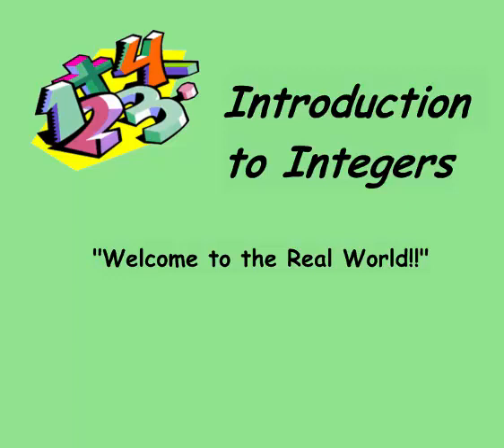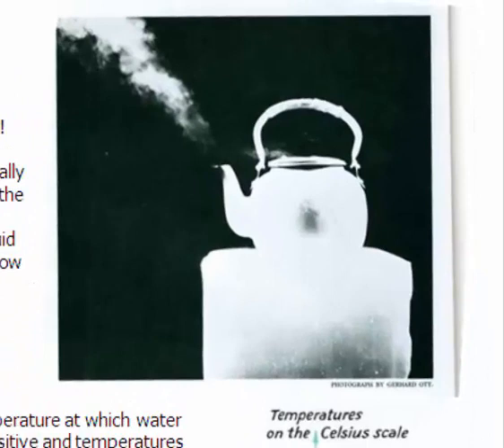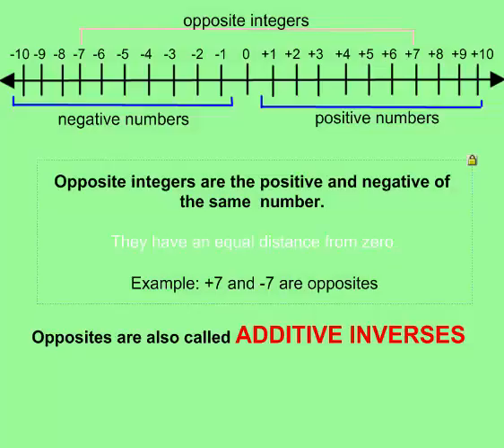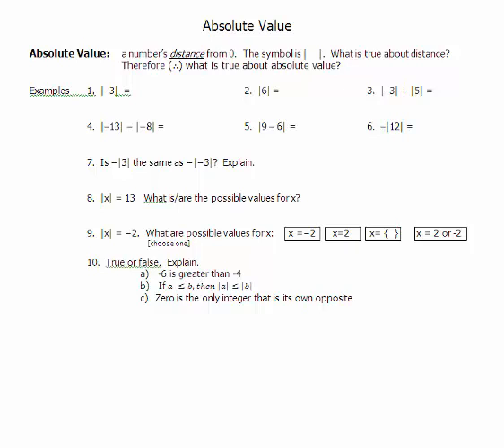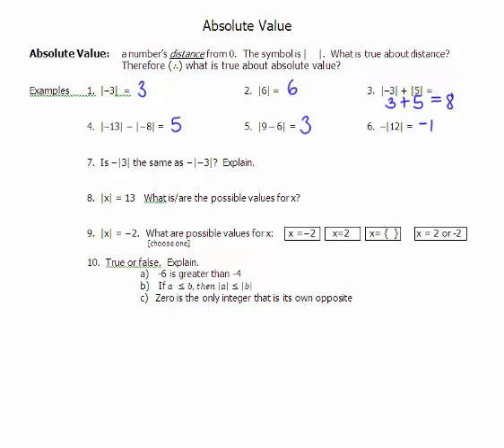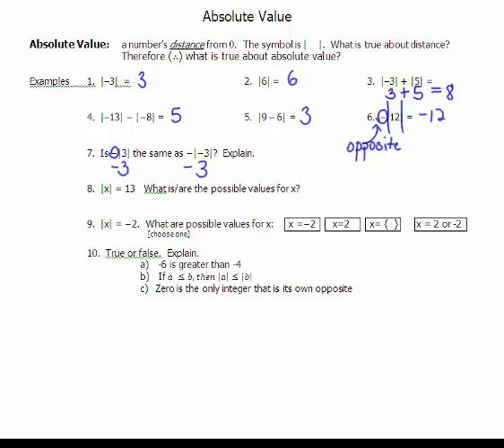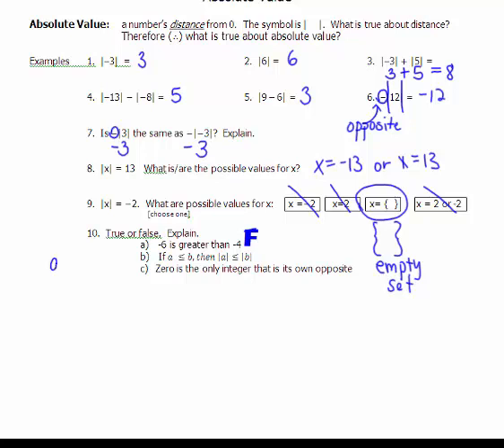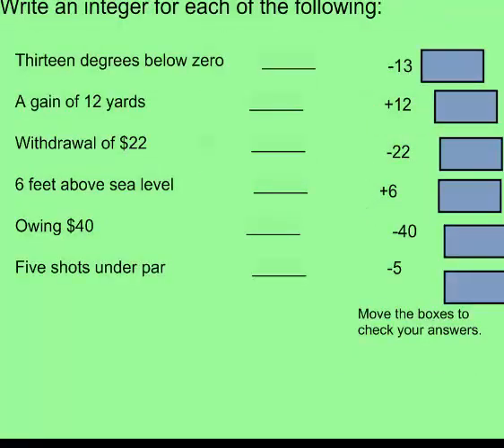7H 1 Intro to Integers